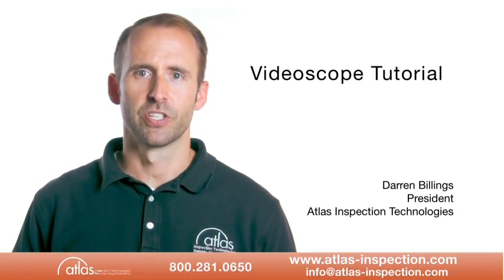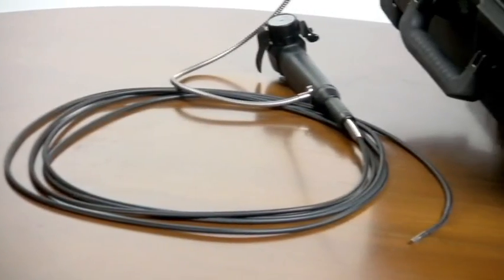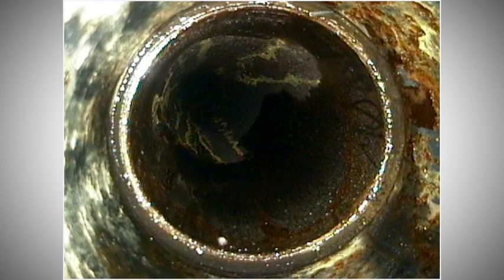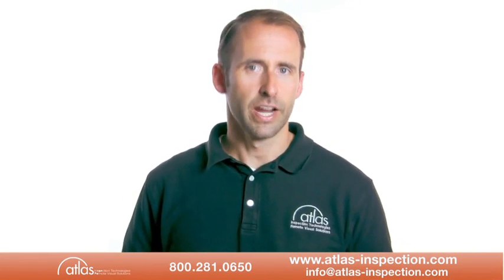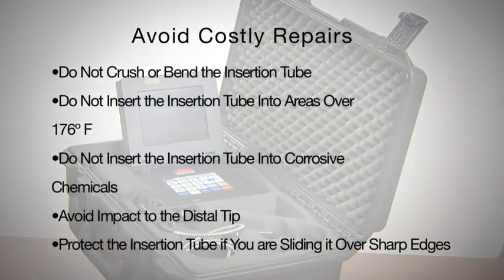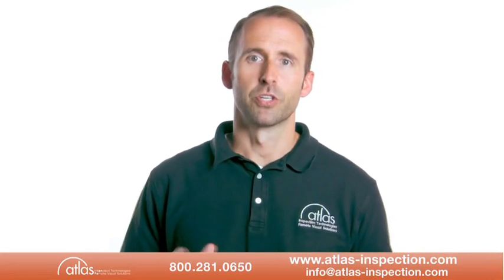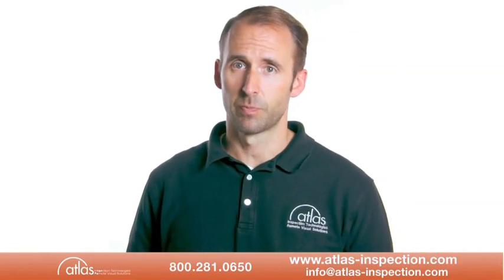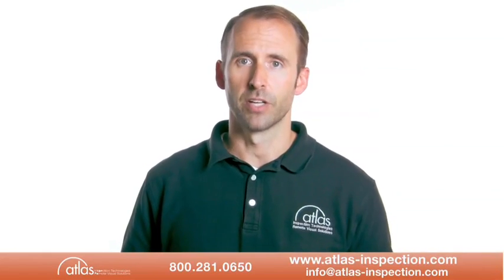Introduction to Videoscopes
Learn what a videoscope is, the name of each of the main components and what it does; includes videoscope use and care. email